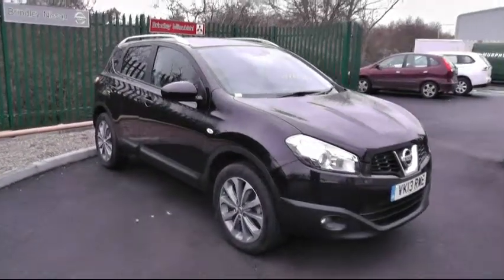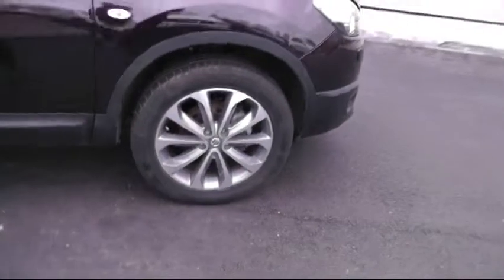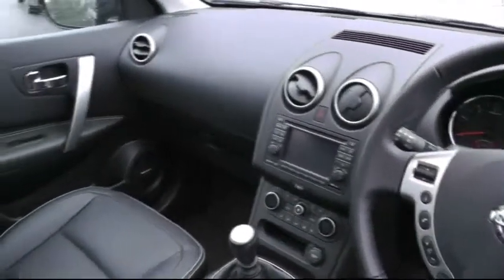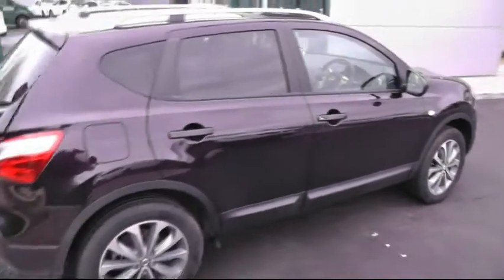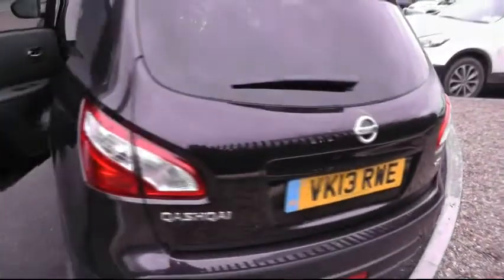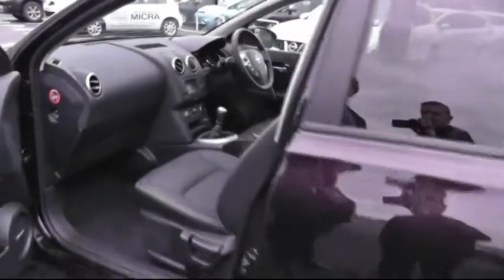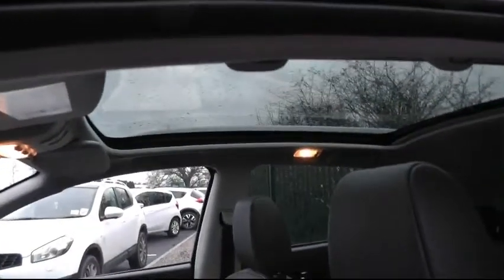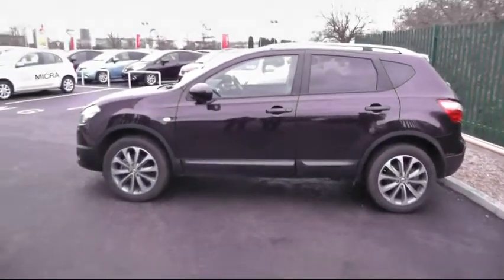Nissan Qashqai VK13 RWE.avi